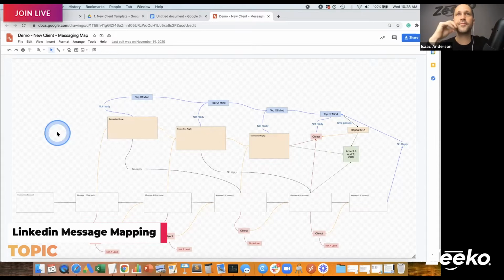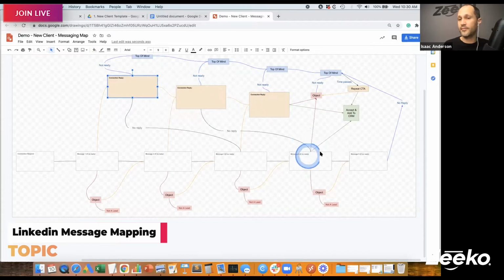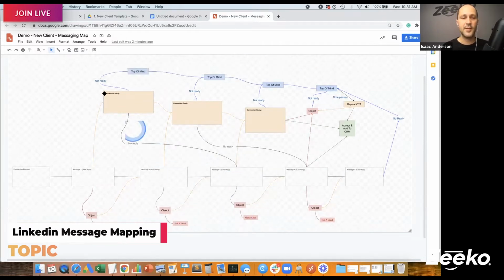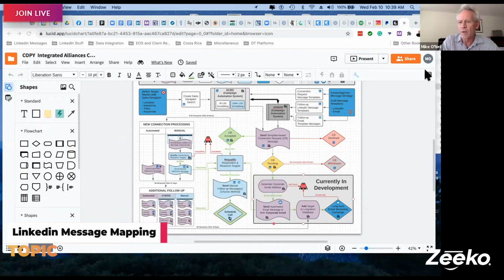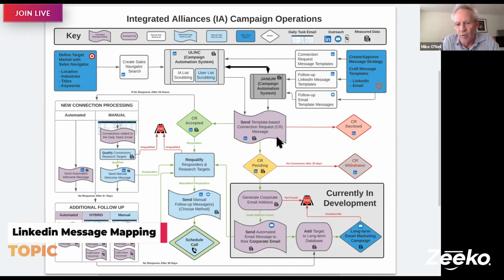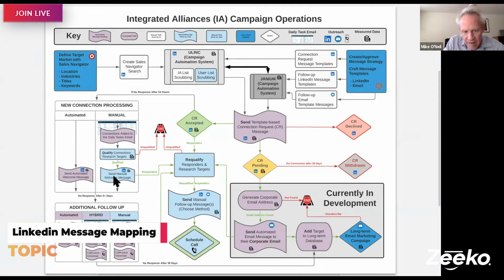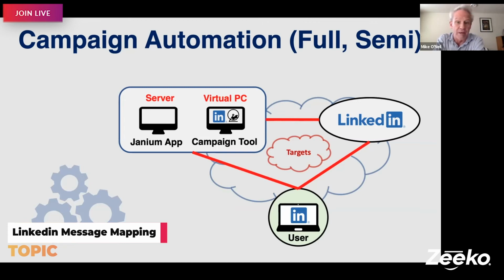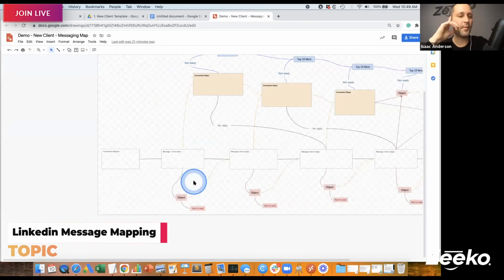Linkedin Sales Message Mapping - Creation & Collaboration - Linkedin Masterminds Episode 63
It doesn't matter if you DIY or you're an agency getting approval before a campaign launch. You need to map out your sales conversations. I'll show you how we map it out at Zeeko and do client/team collaboration during planning and after a campaign launch. We'll also do a high level comparison of Google Drawings versus Lucid Charts.

Looking for something shorter? Sign up for our two minute videos for bite-sized Linkedin learning